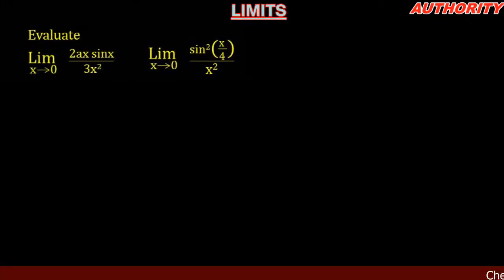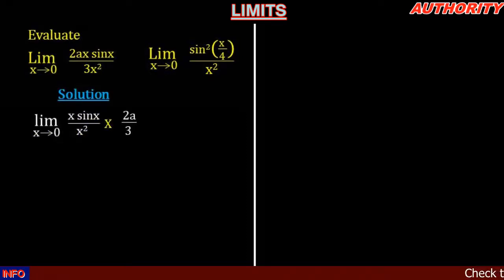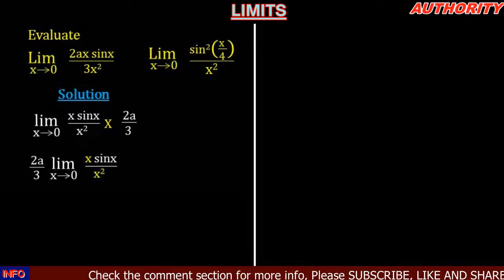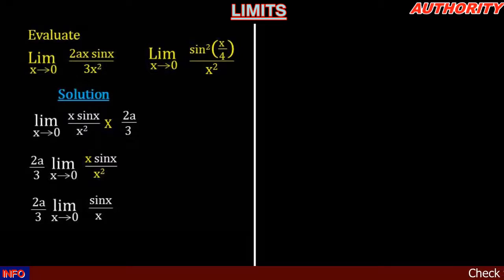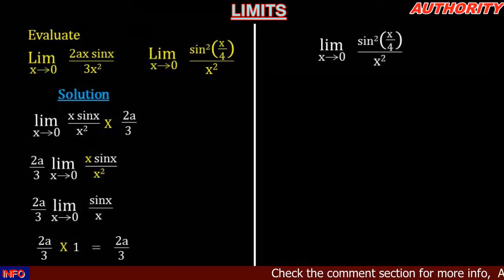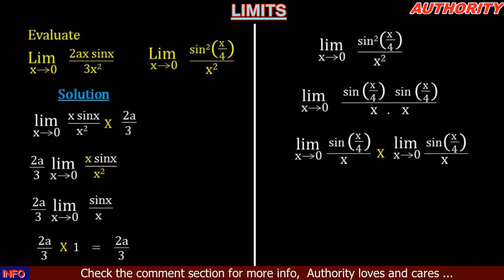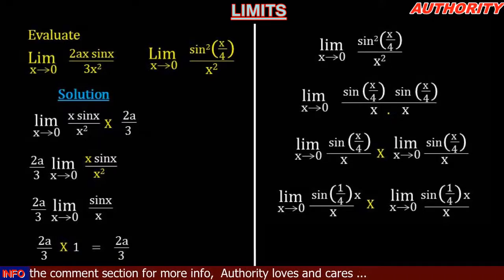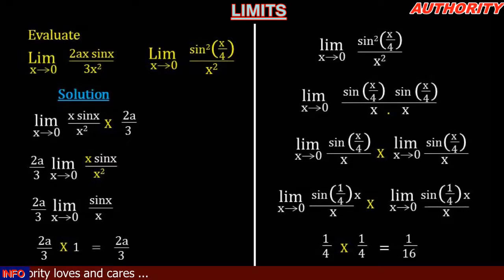How to solve limits problems in minutes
This is step by step procedure in solving any limit